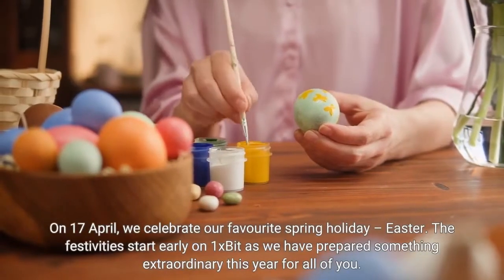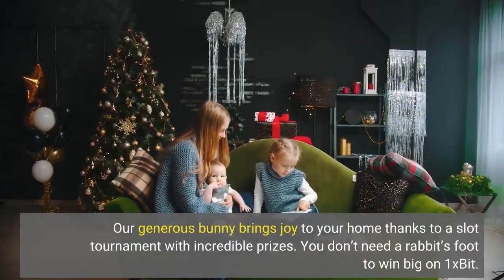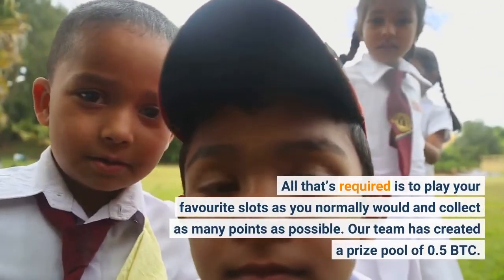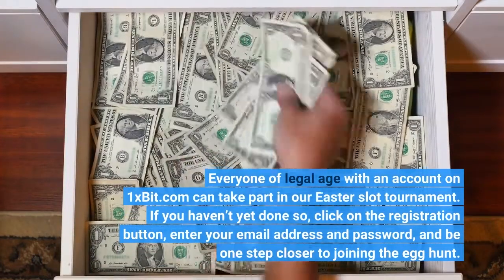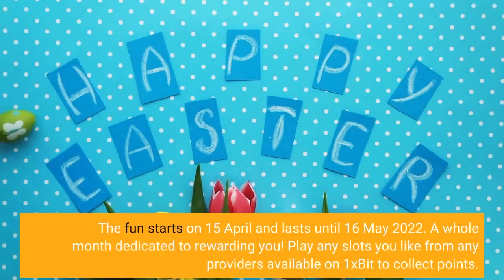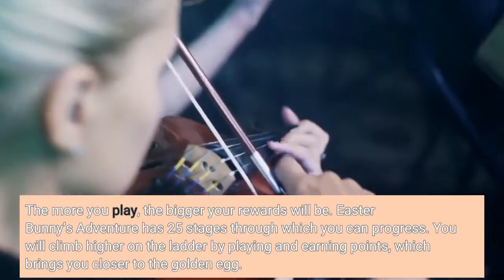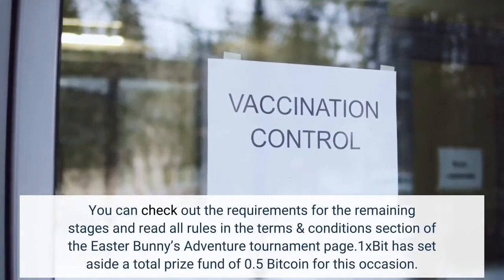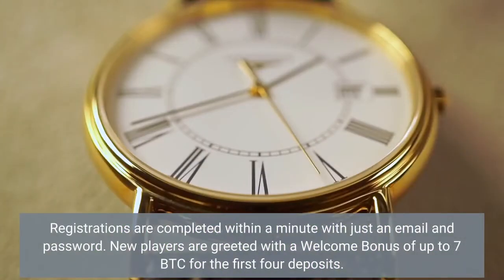Easter Bunny’s Adventure Slot Tournament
On 17 April, we celebrate our favourite spring holiday – Easter. The festivities start early on 1xBit as we have prepared something extraordinary this year for all of you. With Easter Bunny’s Adventure, you will have the chance to go on an egg hunt and search for various gifts hidden all around you. Let the hunt for the biggest eggs begin! Our generous bunny brings joy to your home thanks to a slot tournament with incredible prizes. You don’t need a rabbit’s foot to win big on 1xBit. All that’s required is to play your favourite slots as you normally would and collect as many points as possible. Our team has created a prize pool of 0.5 BTC. You, too, can be among the 30 luckiest winners who get a share of it. So play, hunt, collect points, climb the table, and be rewarded with Bitcoin prizes. Everyone of legal age with an account on 1xBit.com can take part in our Easter slot tournament. After that, you can log in to your new account and go to the tournament page of Easter Bunny’s Adventure.  Don’t forget to click on the “Take part” button before you begin. The fun starts on 15 April and lasts until 16 May 2022. A whole month dedicated to rewarding you! Play any slots you like from any providers available on 1xBit to collect points. The more you play, the bigger your rewards will be. Easter Bunny’s Adventure has 25 stages through which you can progress. You will climb higher on the ladder by playing and earning points, which brings you closer to the golden egg. The top 7 levels will earn you crypto prizes! Here is an example of how many points you need to collect on some of the levels:To reach the highest 25th level, you will need to collect 5000 points. You can check out the requirements for the remaining stages and read all rules in the terms & conditions section of the Easter Bunny’s Adventure tournament page.1xBit has set aside a total prize fund of 0.5 Bitcoin for this occasion. The awards will be allocated to the 30 best players at the end of the tournament as follows:1xBit.com is an anonymous crypto casino that doesn’t require KYC or your personal information. Registrations are completed within a minute with just an email and password. New players are greeted with a Welcome Bonus of up to 7 BTC for the first four deposits. You can take a look at how that works here. 1xBit has a massive collection of over 5.000 slots you can play. We are confident you will find plenty of appealing games that suit your particular style. Make this Easter one that you will remember for a long time. Take part in our special Easter Bunny’s Adventure slot tournament and get your fair share of the 0.5 BTC prize fund!